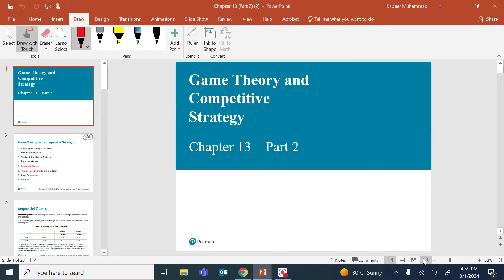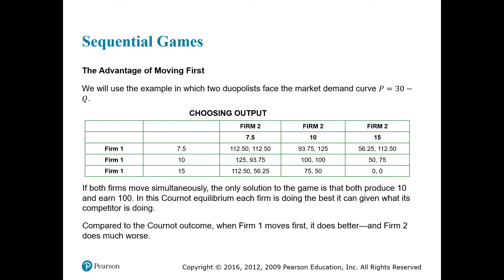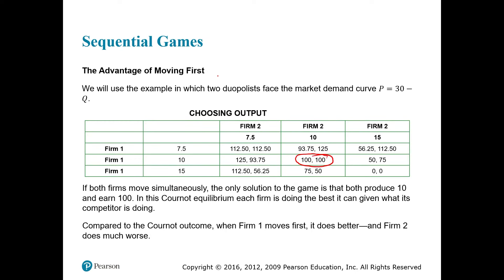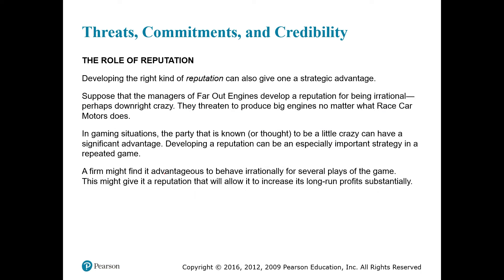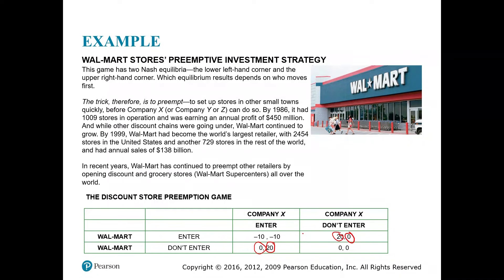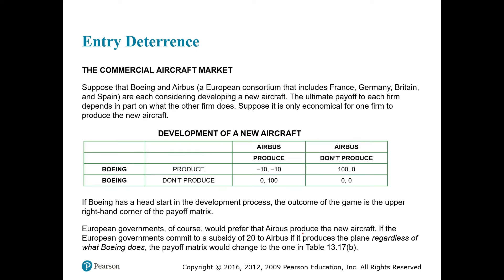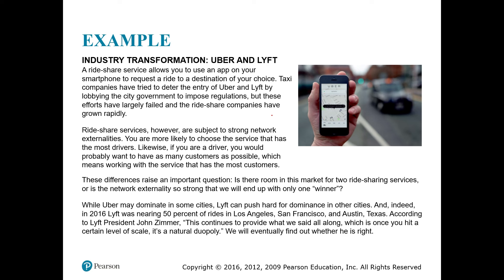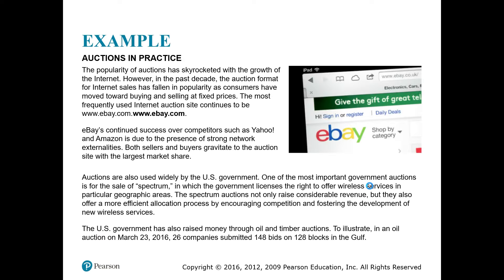Game Theory and Competitive Strategy - Chapter 13 Part 2 | prof k analyzes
Gaming and Strategic Decisions
Dominant Strategies
The Nash Equilibrium Revisited
Repeated Games
Sequential Games
Threats, Commitments and Credibility
Entry Deterrence
Auctions